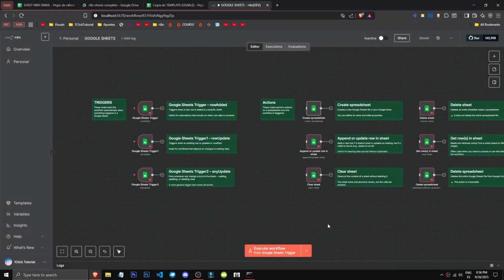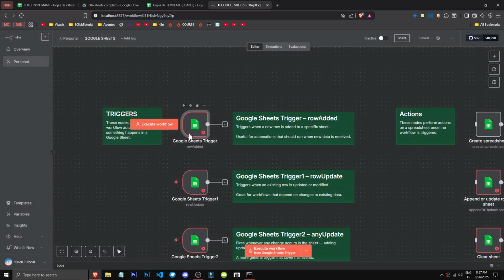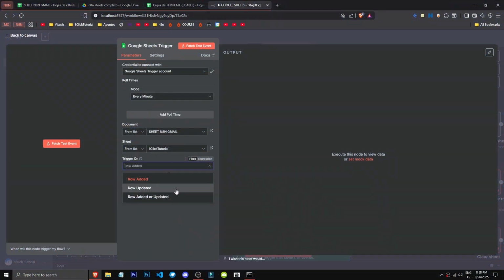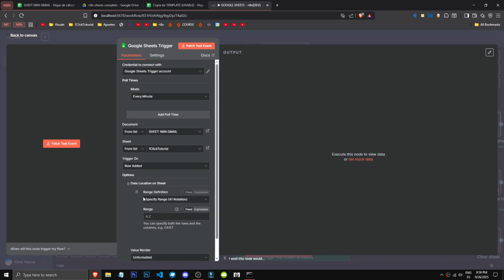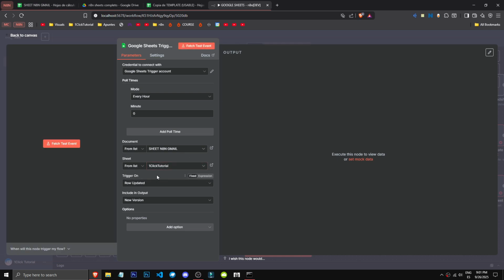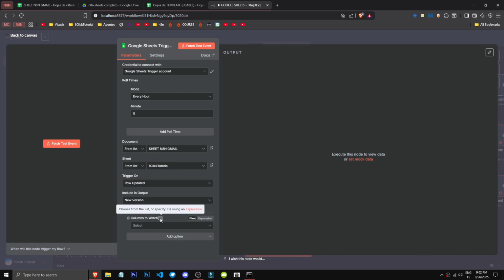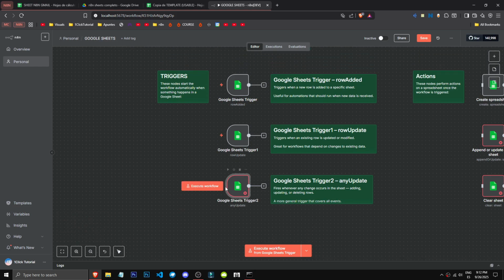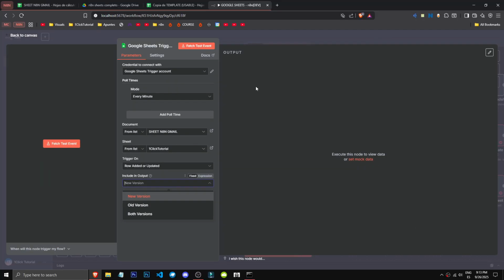How all n8n Google Sheets triggers work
Learn how all the triggers available in n8n work for Google Sheets. Learn how to automate actions based on specific events and build smart workflows tailored to your needs.